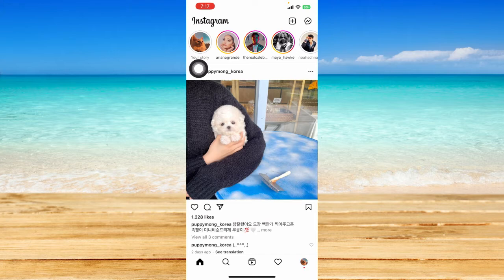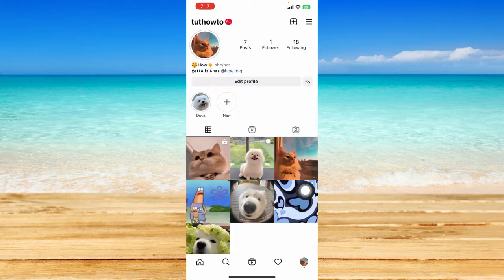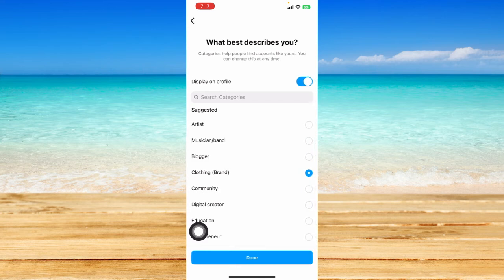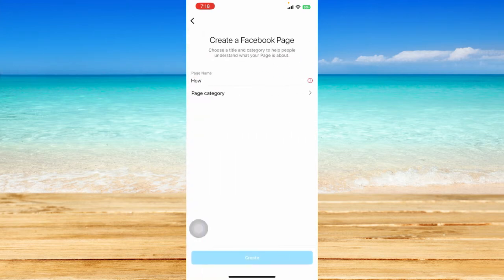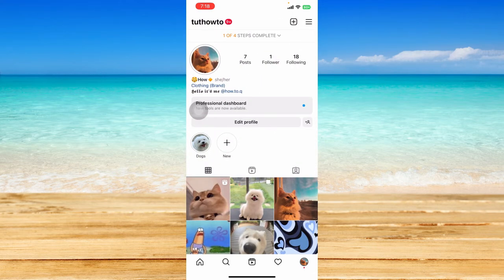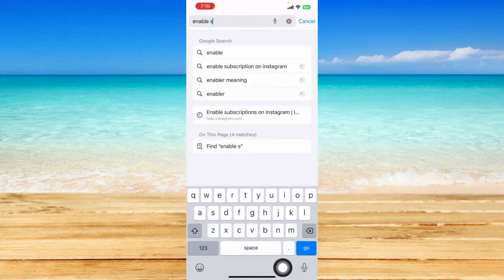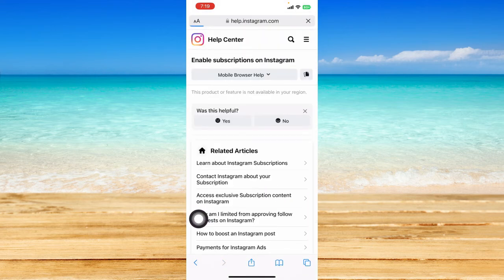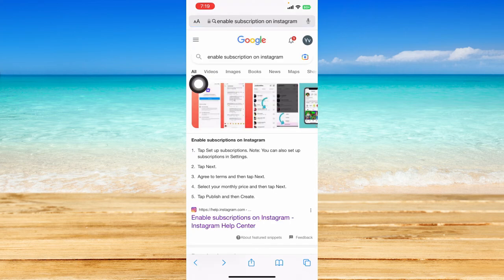How to Fix Subscribe Button Not Working on Instagram